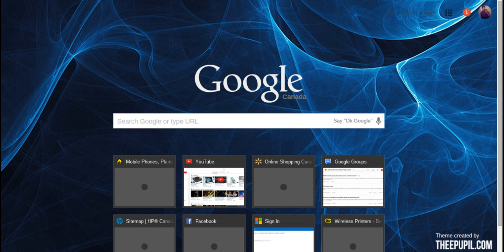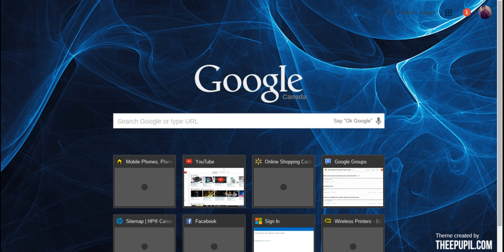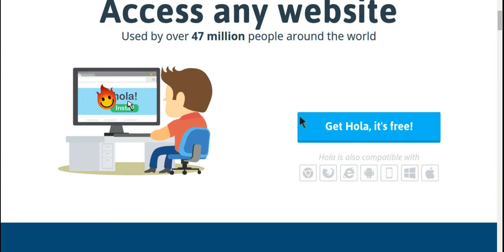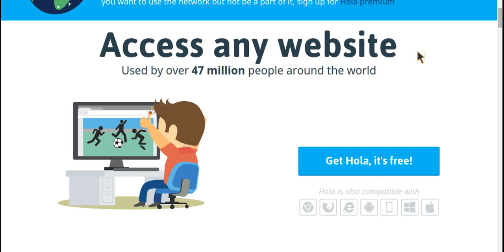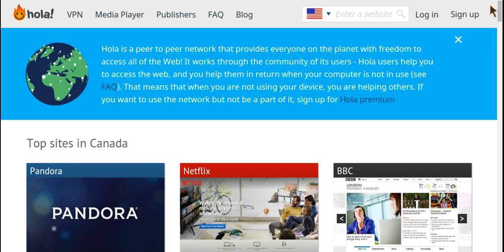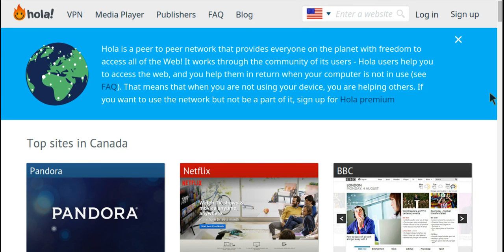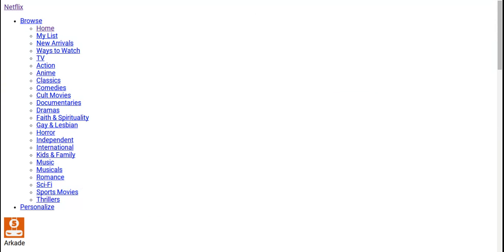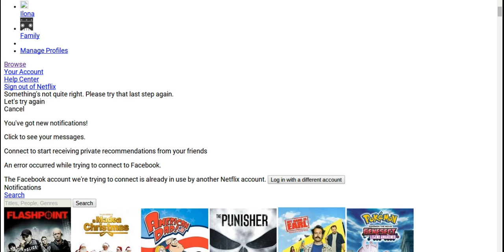HOW TO GET AMERICAN NETFLIX ON CHROMEBOOK AND OTHER PC!!!!!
Today I am going to show you how to get American Netflix on your Chromebook and other PC's! Enjoy :)